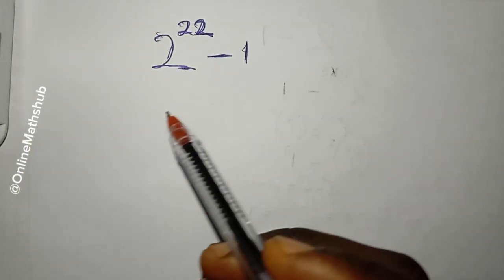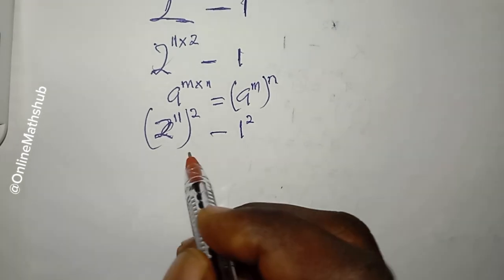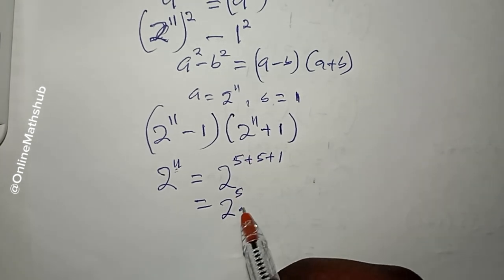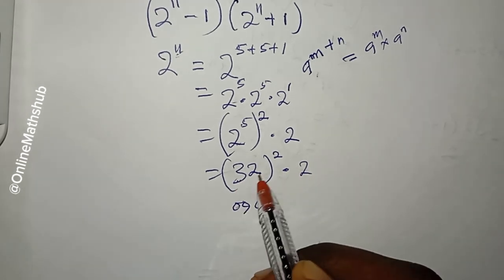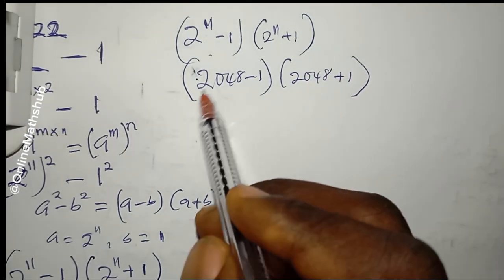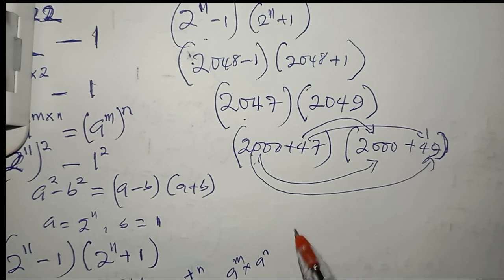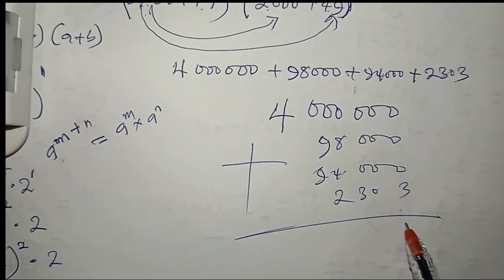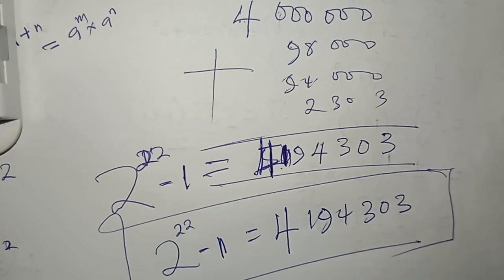Evaluate 2^22 - 1 without using calculator | Use this Simple trick✔️💯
Test your math skills with this challenging equation from Olympiad Math Competition! Watch as we break down the problem step by step and show you how to arrive at the correct solution.

📍Check this Math Olympiad problem

algebra
maths
math
shorts
pre-algebra
ssc adda247
olympiad mathematics
algebra homework
algebra tutor
pre-algebra homework
delhi police math's in hindi
algebra course
algebra tutoring
algebra 2
college algebra
pre-calculus
shortsvideos
olympiad math problems
youtubeshorts
trending
trendingreels
trendingvideos
tricks
math olympiad
order of operations practice worksheets
reasoining
mathstricks
reasoning classes
maths trick
reasoning tricks
galaxy axis
ssic maths
ssic kerala
xylem
math olympiad question
maths tricks
science
math hoffa
mathhoffa
math test
maths puzzles with answers
square roots
radicals
maths tutor
mathmatics
radicand
index
rational exponents
math window
olympiad
mathematical olympiad
olympiad question
study mathematics
diophantine
algebraic manipulations
pre-algebra practice worksheets
diophantine equations